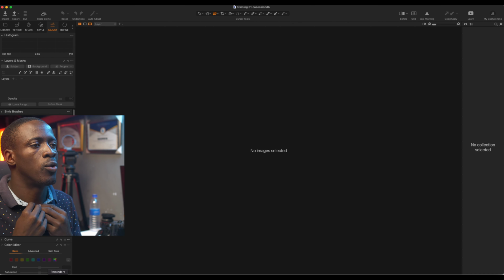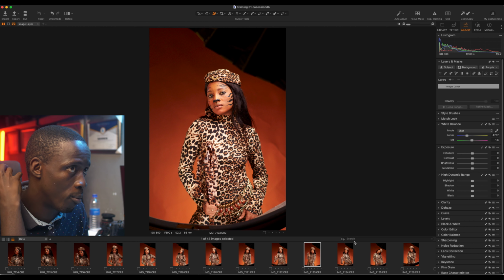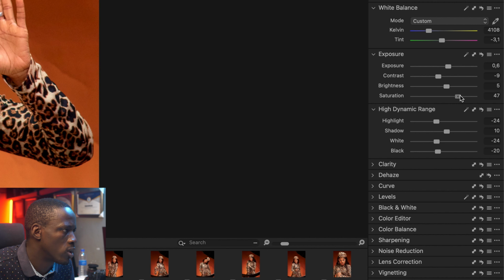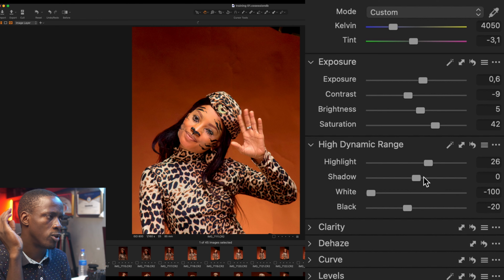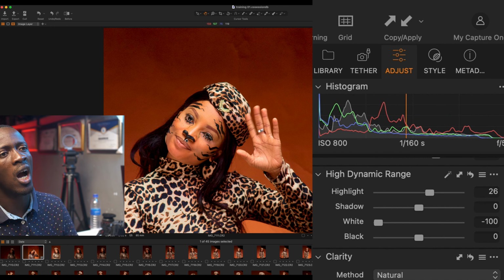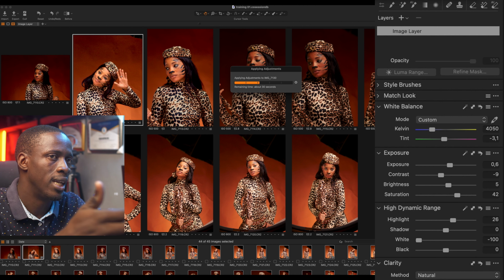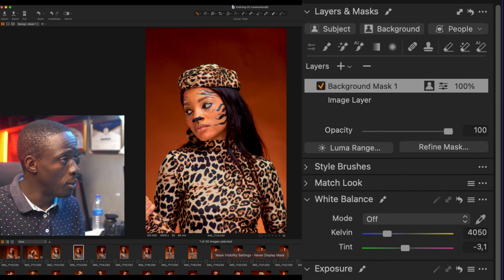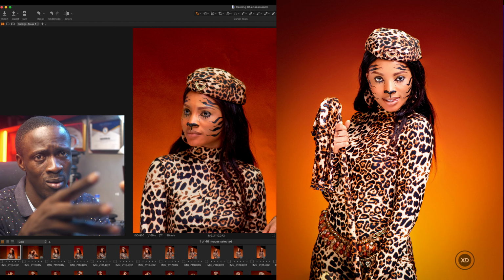Getting to know capture one